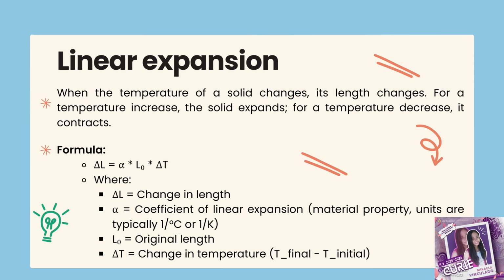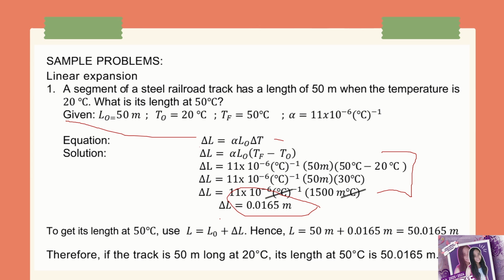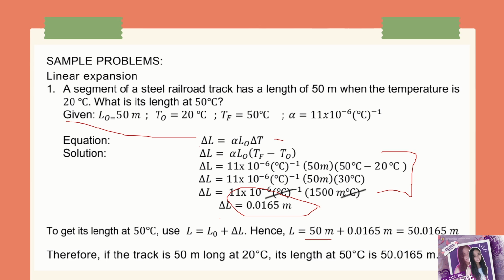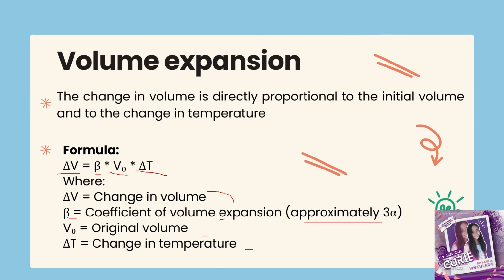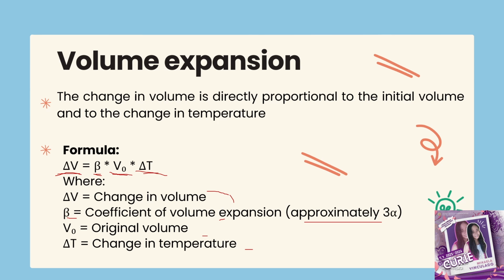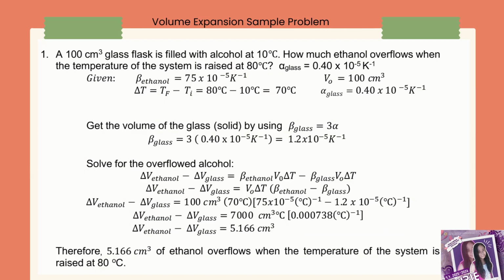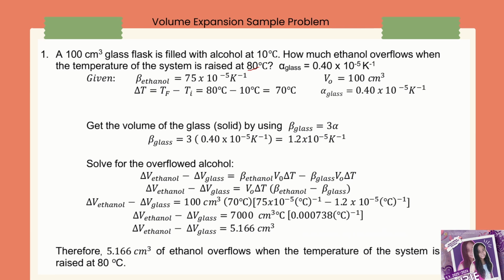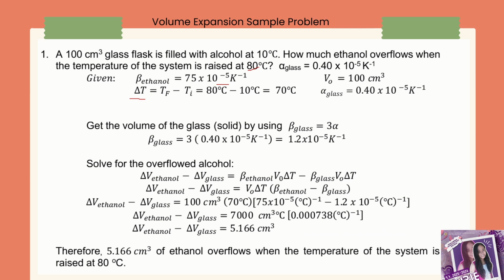Calculate volume or length changes of solids due to changes of temperature